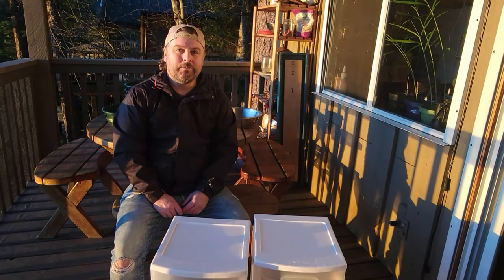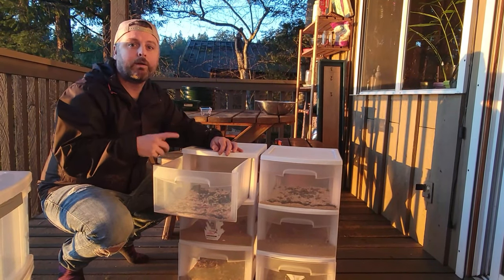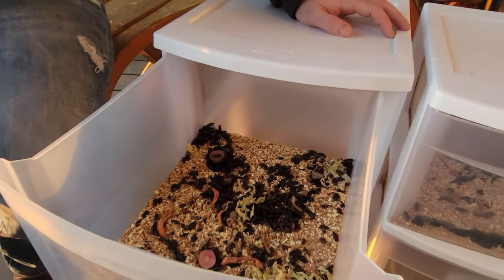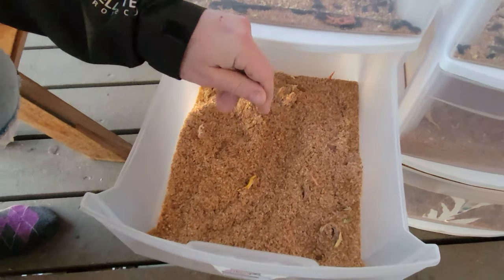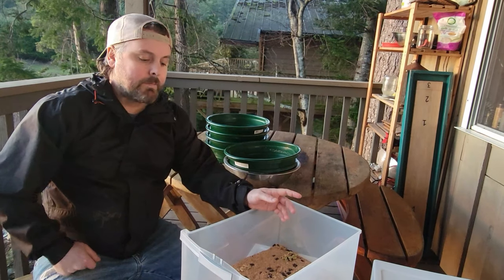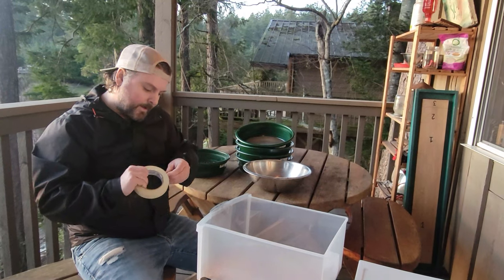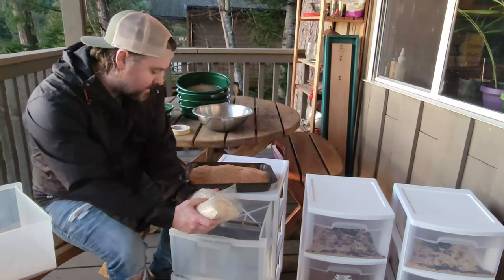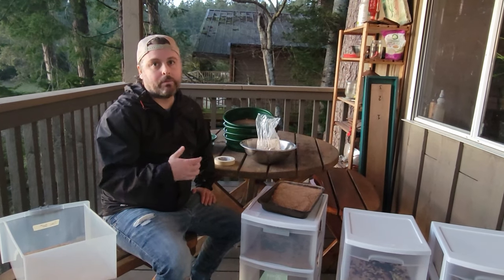Update on the Mealworm Farm we started to Feed our Chickens (Part2)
It has now been 3 months since we first started our mealworm farm.

The process has taken a lot longer than we thought, but it is going well. In this video we go through what we have learned so far, and what things didn't work as well.

We are excited to check in on our mealworm farm again in a few months when when we should have a regular supply of mealworms for our chickens.

"Lovin Off The Land" was our 365 Day Challenge to ourselves to only Eat what we could Catch, Grow, Harvest or Raise.